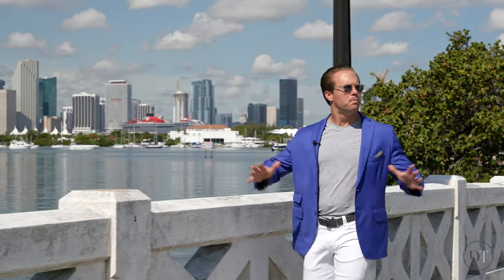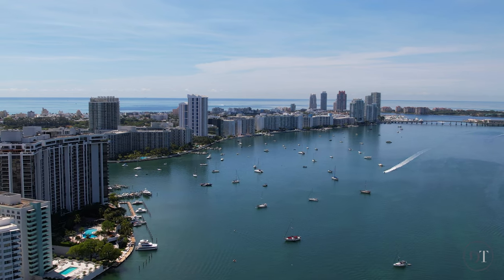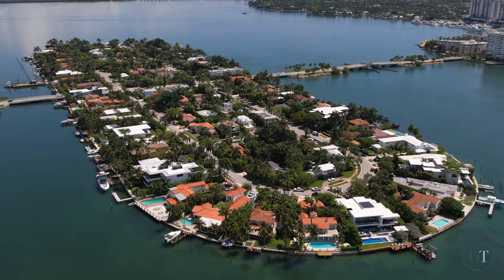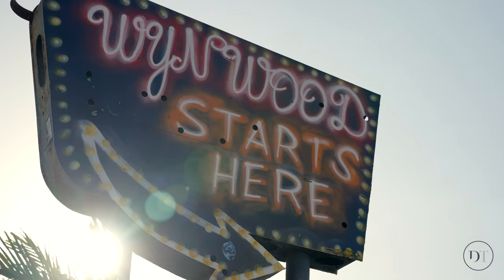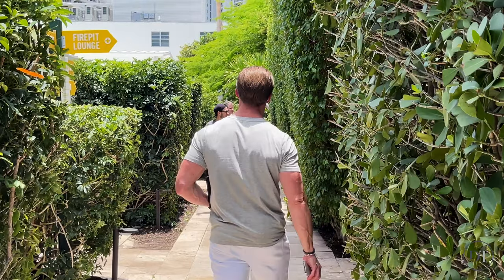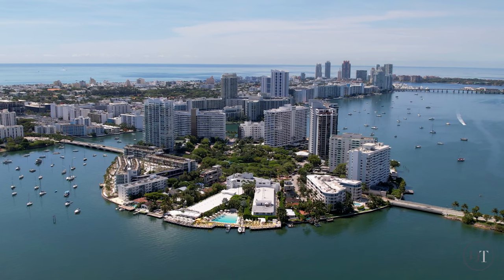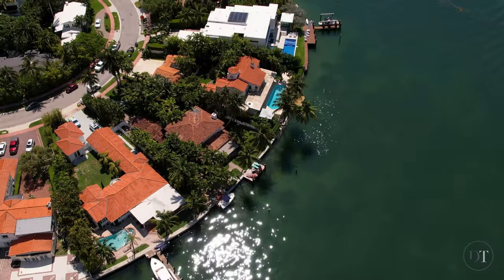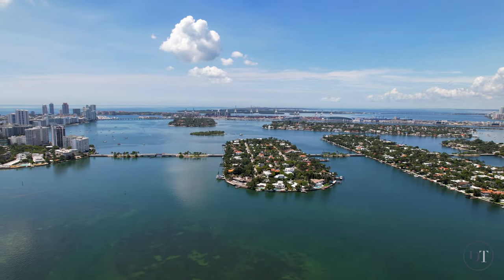Miami Beach Neighborhood Guide: Venetian Islands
Ultra-luxury homes, unbelievable views, and a superb location make the Venetian Islands one of the most sought-after neighborhoods in South Florida. In this episode of Neighborhood Talk, join host Darin Tansey for an inside look at the Venetian Islands, six exclusive islands that straddle beautiful Biscayne Bay, with a stop at his pick for the best burger in Miami Beach.

Considering a move to Miami Beach?

An internationally recognized agent, Darin Tansey upholds a stellar reputation for delivering record breaking results paired with a distinctive client experience. Selling nearly a billion dollars in real estate to date, Darin has established himself as an industry leader, expert, and innovator who offers his clientele a highly personalized, premier service that is unparalleled in the industry. Currently, he manages and effectively markets listings worth more than a quarter billion dollars. With more than a decade of knowledge and experience, Darin possesses keen insights of the real estate market that optimize his clients’ success and ensure the fulfilment of their goals. Showcasing an exclusive inventory of extraordinary luxury waterfront properties throughout South Florida, acutely focusing on Miami Beach and its surrounding areas, Darin is consistently ranked amongst South Florida’s top producers.

Born and raised in Iowa before emigrating to Chicago, Darin attributes his success to his deeply rooted foundation of Midwestern values, believing that honesty, integrity, and unwavering dedication are situated at the core of building meaningful and long-term client relationships. With these values, he has successfully cultivated a curated, trusted network of high net worth clientele. Alongside his wealth of knowledge and his nuanced analytical approach, Darin’s expert guidance and strategically structured deals inevitably achieve the highest caliber results. Darin artfully maximizes the exposure of his clients’ properties by leveraging innovative marketing techniques and avant-garde tools and technologies.

Through his access to South Florida’s most sought after listings, he works vigorously and enthusiastically to pair his buyers with the ideal real estate that best suits their desires. Darin is regularly featured across leading global media verticals, namely The Wall Street Journal, The New York Post, CNBC, Fox Business, The Miami Herald, The Real Deal and more. Along with his impeccable work ethic, Darin holds himself to a high caliber that has similarly transcended with him through his educational years. A graduate of Western Illinois University, he proudly holds a bachelor’s degree in Public Communications with a minor in Business Management and Psychology. Fully reaping the benefits of South Florida living, Darin enjoys an active lifestyle year-round and allocates his limited free time to traveling, fitness training, golfing, cycling, and cooking. He is also an avid wine enthusiast and collector.